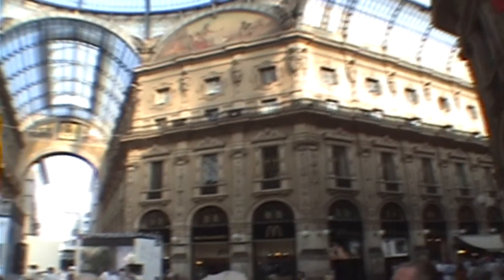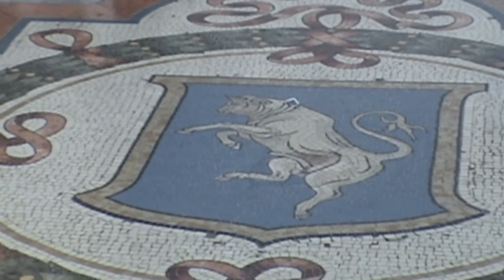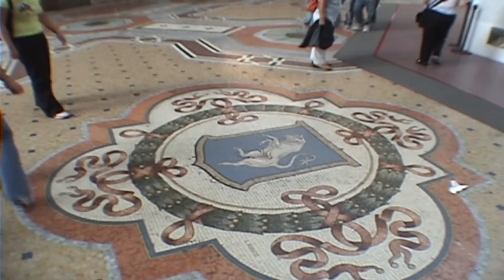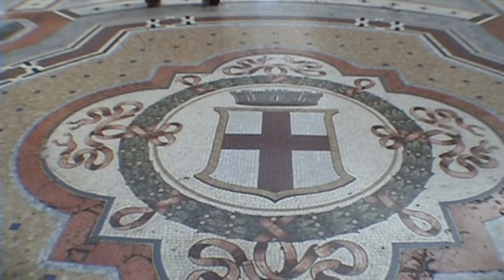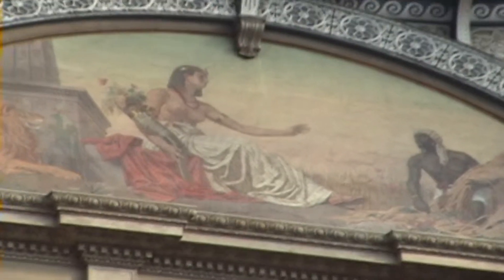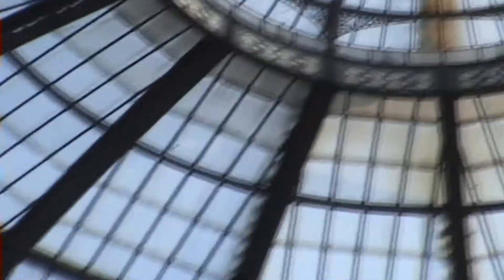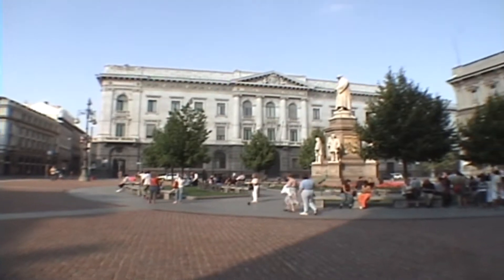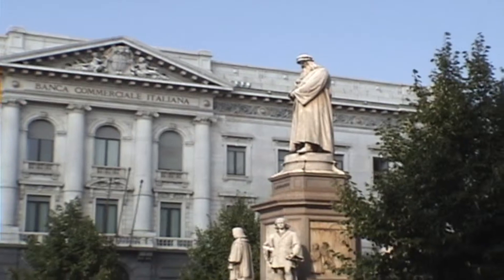Galleria Vittorio Emanuele II, Milan, ITALY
Galleria Vittorio Emanuele II is one of the oldest shopping malls in the world and the oldest shopping mall in Europe.  It is located in Milan next to the Duomo di Milano and the Teatro alla Scala and is named after the first king of the Kingdom of Italy.